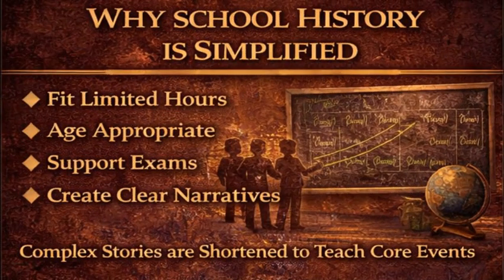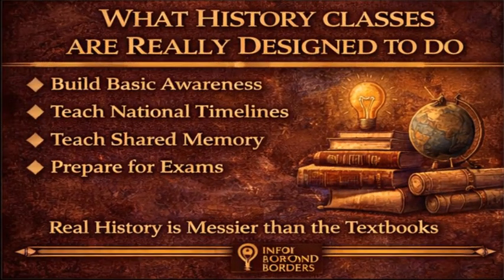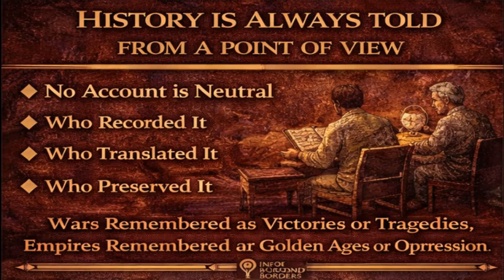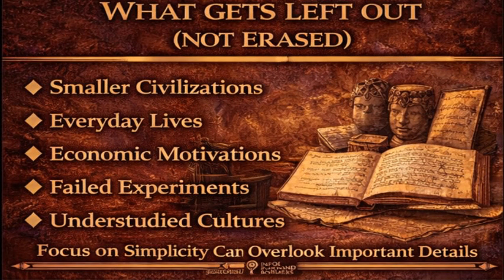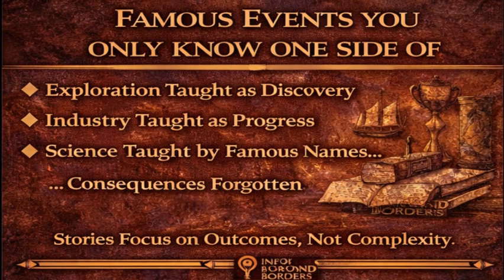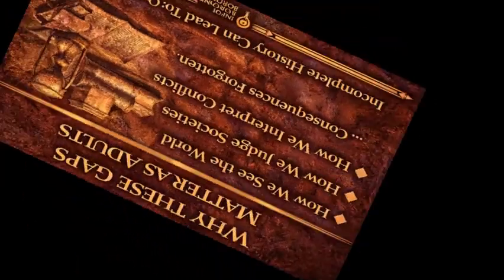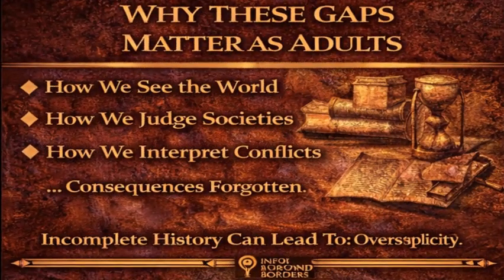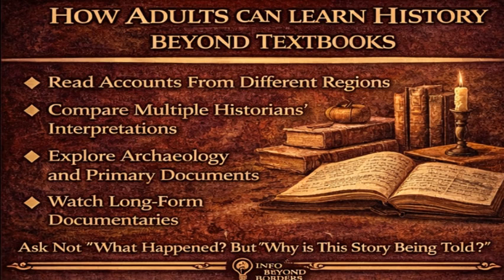The Hidden History Schools Never Teach — And Why It Matters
Everything you learned in school history class was not wrong —
but it was incomplete.
History books simplify the past to fit classrooms, exams, and national narratives. As a result, many important perspectives, voices, and details are left out — not erased, but rarely explained.
In this video, Info Beyond Borders explores the hidden side of history that schools rarely teach:
Why history is always told from a point of view
What gets left out of textbooks
Why famous events are taught from only one side
Why “winners write history” is only half true
Why these gaps exist in every country
What hidden history teaches us about the present
This is not conspiracy theory or secret knowledge.
It’s about understanding how history is selected, simplified, and taught — and why learning does not end at graduation.
History is not a verdict.
It is a beginning.